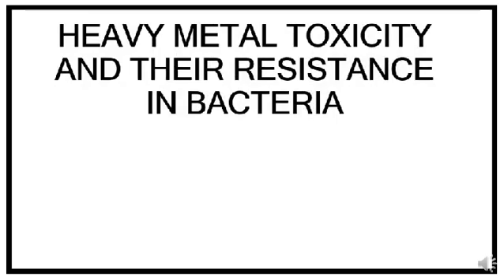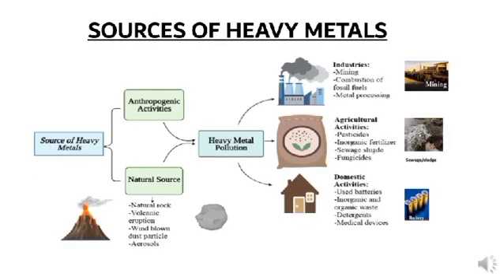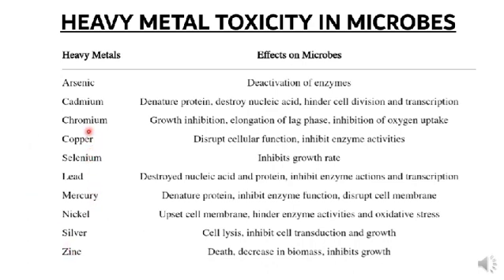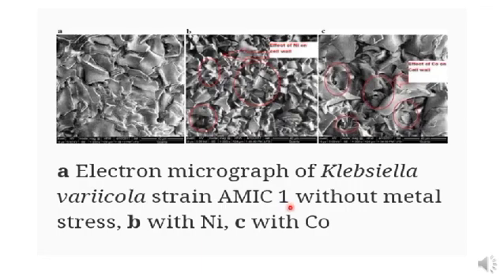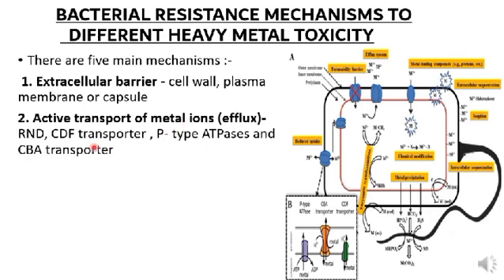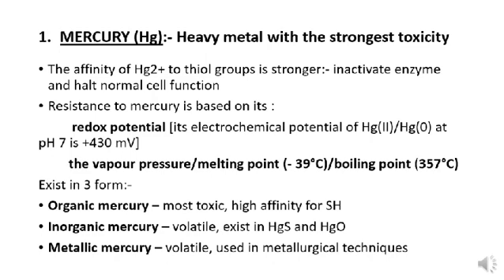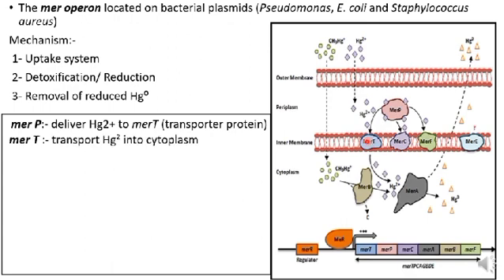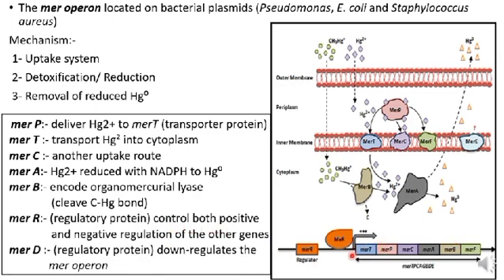Heavy metal toxicity and resistance in bacteria (Part 1)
heavy metal toxicity,heavy metal resistance, genetic of heavy metal resistance,mercury toxicity and resistance, mer operon,genes involved in Hg mercury resistance @mayankpandeybiochemistevan2678